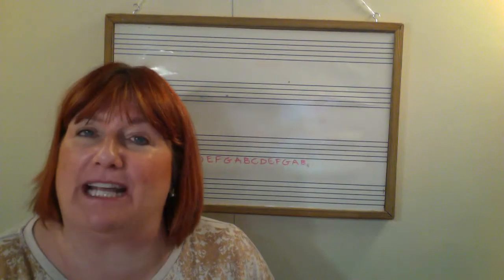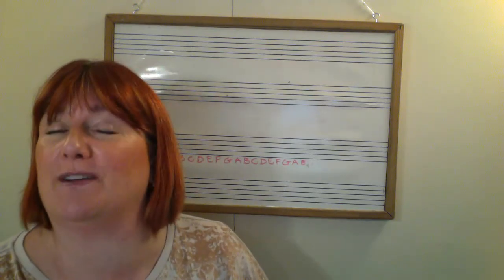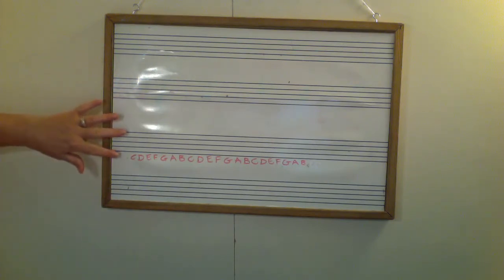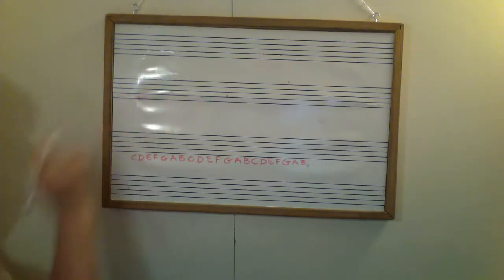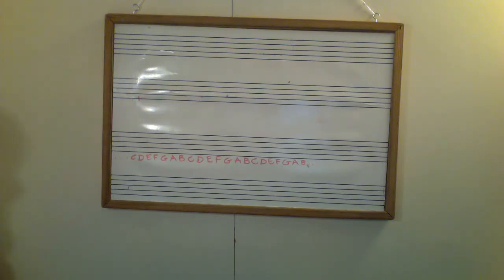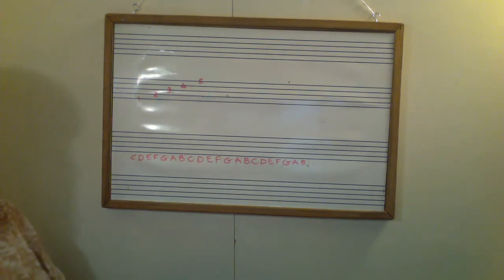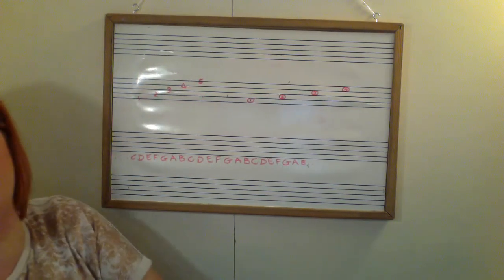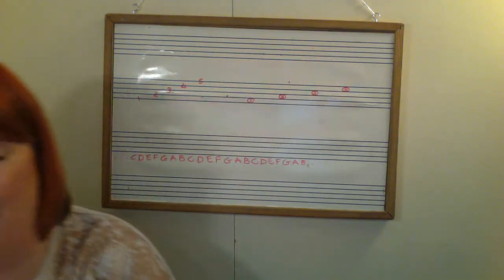Music at Home | Prep I - Age 5 | Week Eleven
Join us for our eleventh week of music lessons for five-year-olds as learn more about the stave.